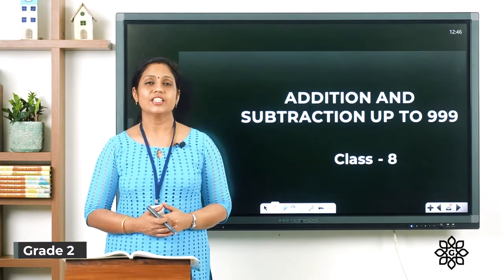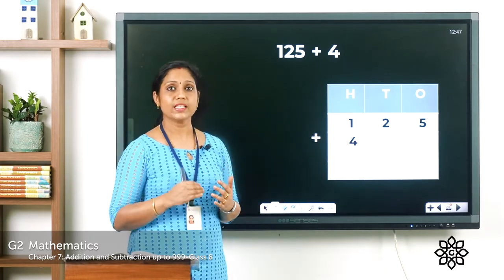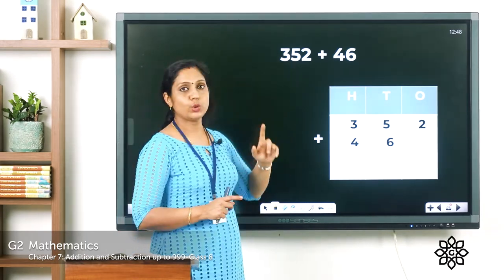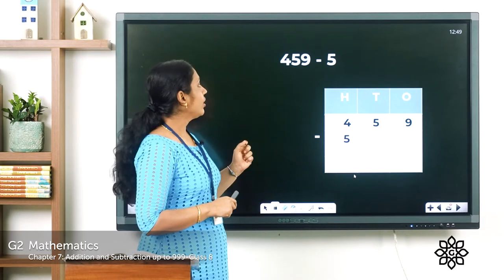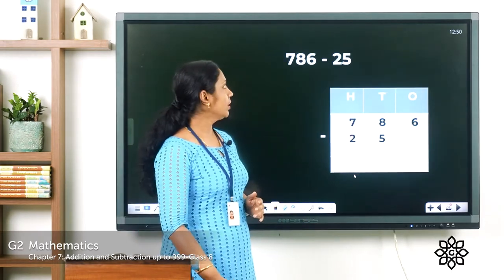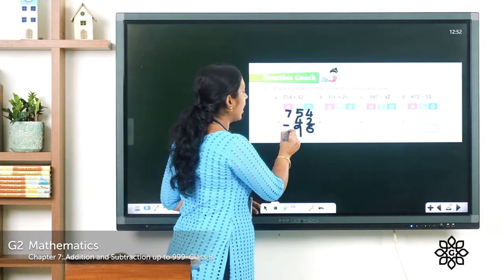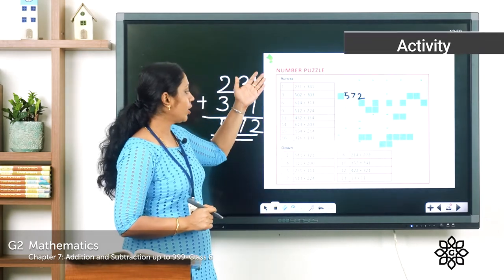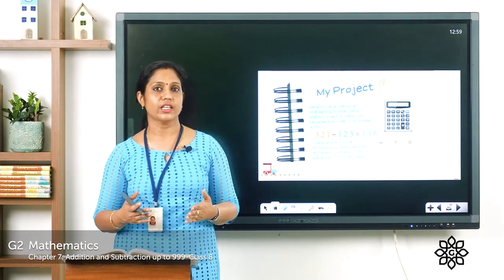Grade 2 Mathematics Chapter 7 Class 8 Placement of numbers and exercise